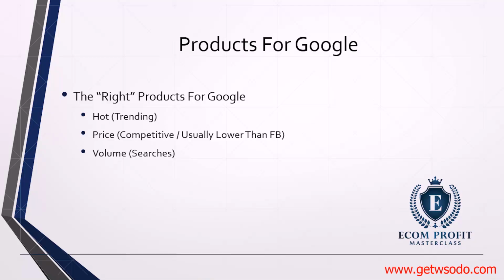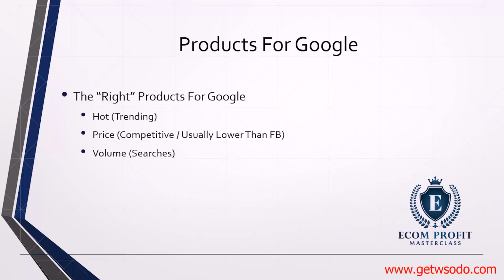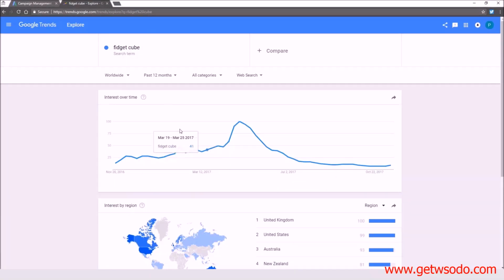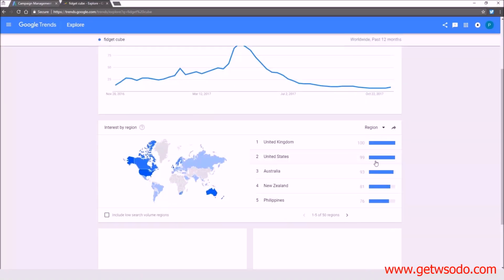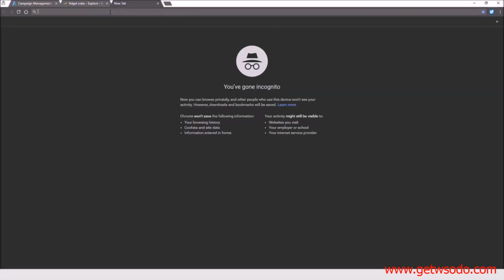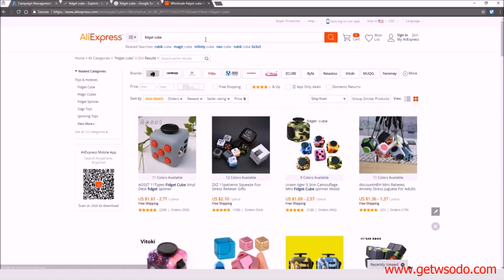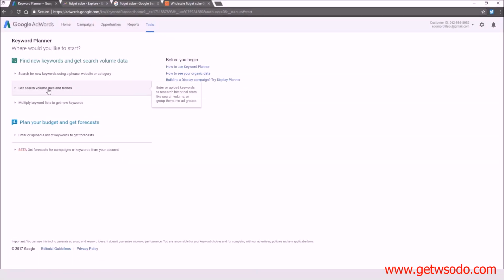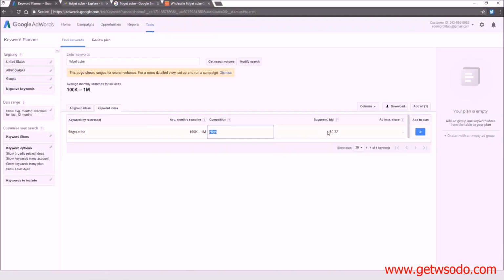2020 Shopify Dropshipping Course - Product Research: Finding Winners For Google